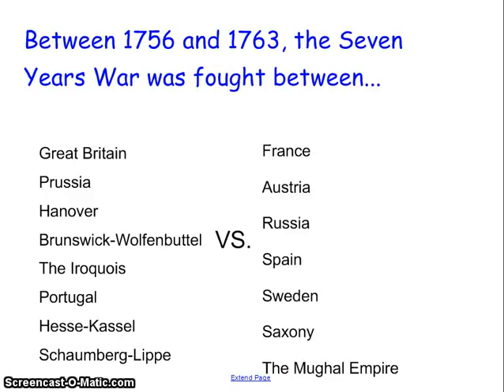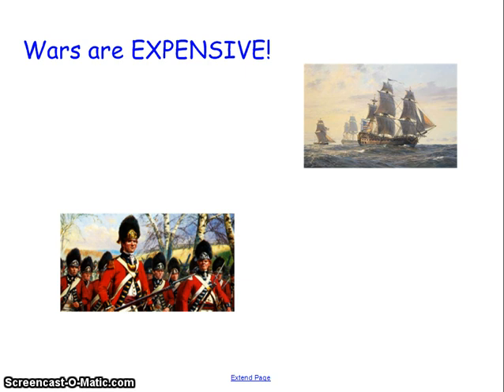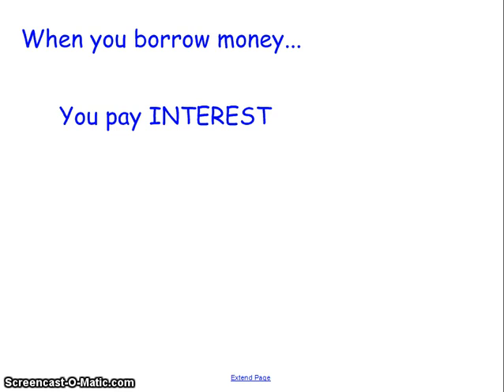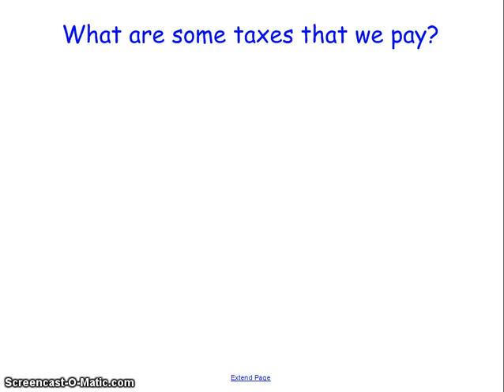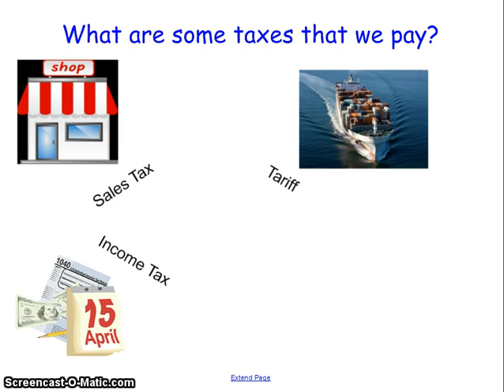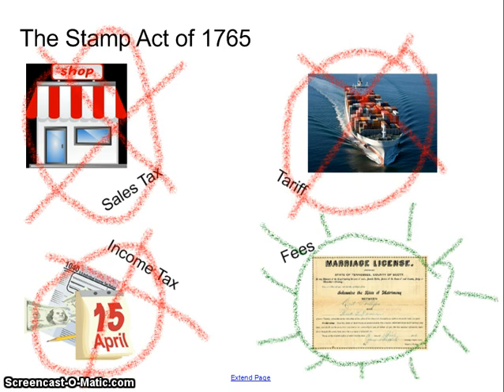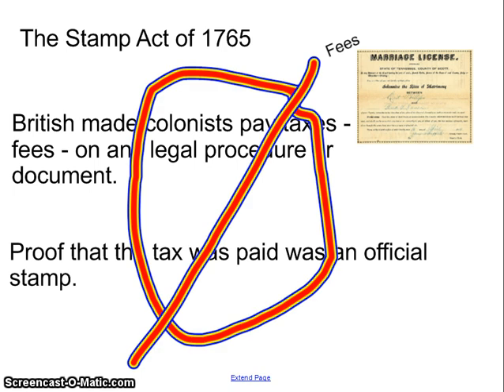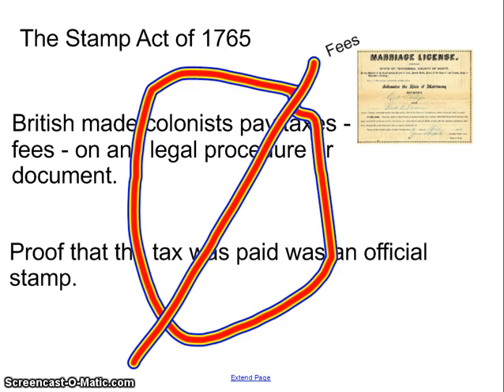The French and Indian War, Debt, and Taxes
A quick rundown of the French and Indian War, Debt, and Taxes.